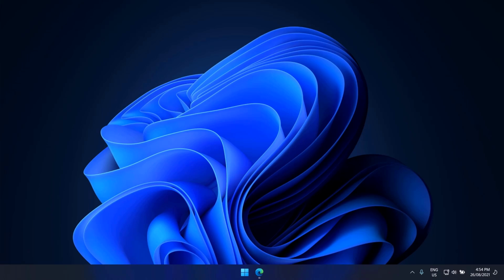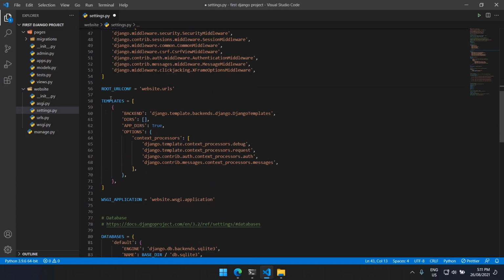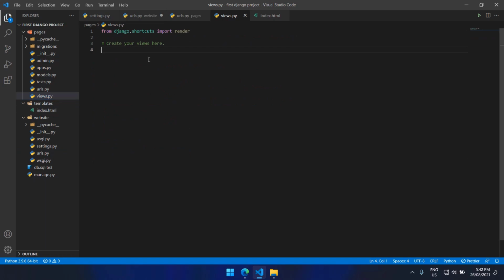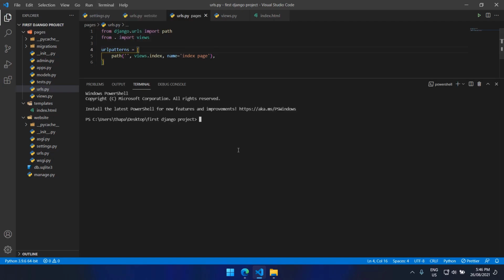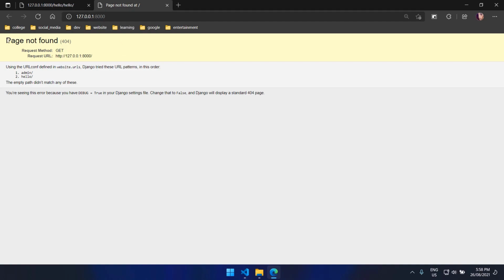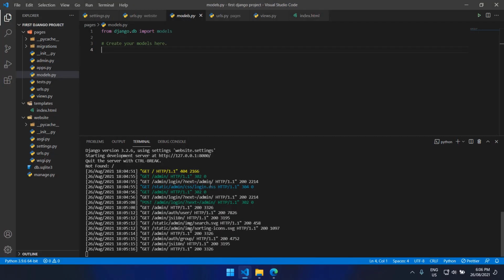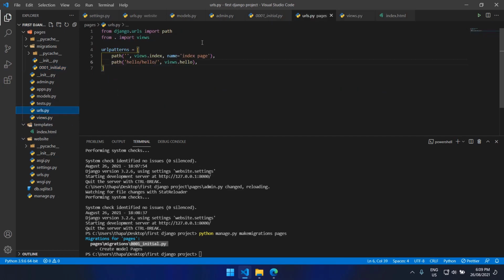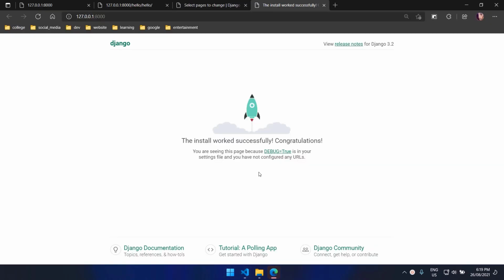How to create website with database & Admin interface using python and django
Welcome to my full tutorial video about how to create a website with a database & Admin interface using python and Django! It’s a beginner-friendly course. In the course, you are going to learn how to create projects and apps, connect HTML files with Django, what urls.py, views.py, and models.py do and how to create a superuser.

Django is among Python's most popular web framework packages. I will cover all the essential ideas about Django to help you get started in just 20 minutes. So, this tutorial gonna be interesting and consists of several sections.

Time Stamps:
📺 (0:00:00) Introduction and what you will be learning
📺 (0:01:00) Install Python
📺 (0:01:21) install Django
📺 (0:01:43) create project website and app pages
📺 (0:03:09) configure settings.py and create templates
📺 (0:04:38) learn how urls.py and views.py works
📺 (0:12:51) create superuser admin panel
📺 (0:14:54) learn what models.py does
📺 (0:20:57) what it looks like when you don’t change urls.py